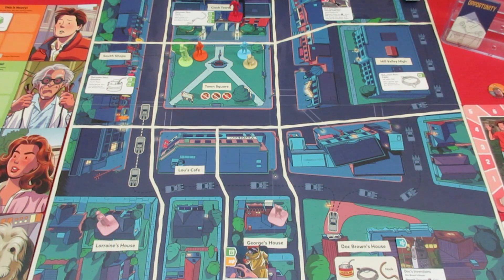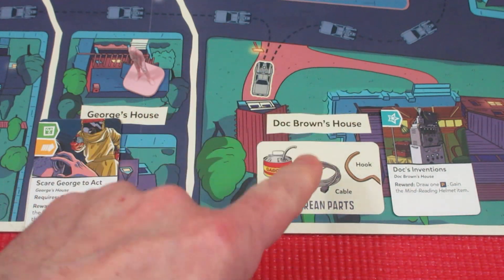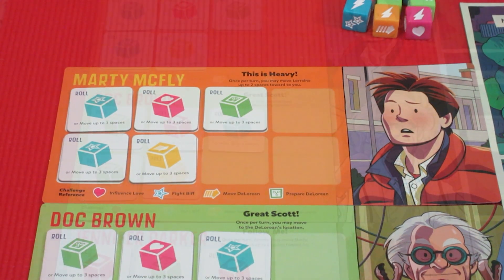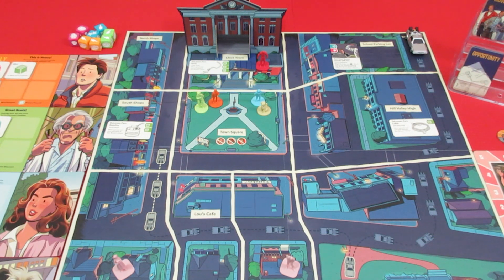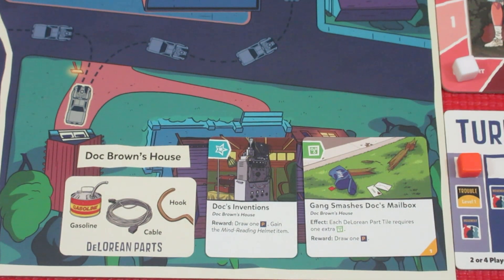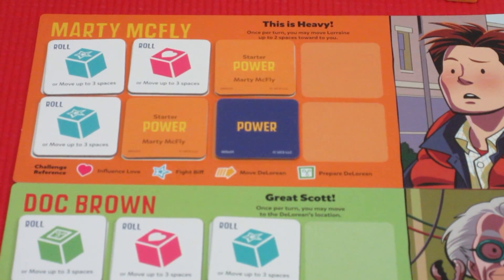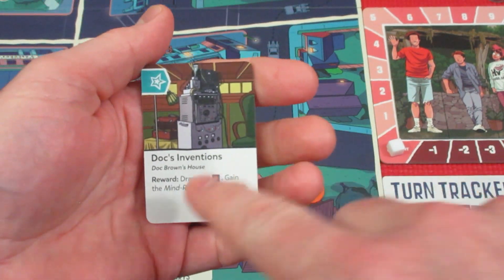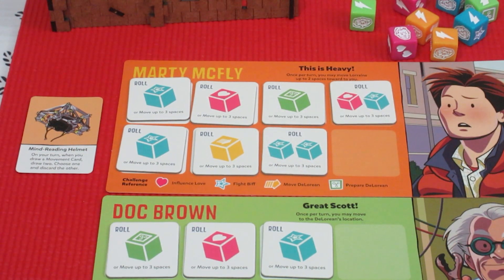Back To The Future Back In Time Episode 1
Marty! We've got to get you Back to the Future!